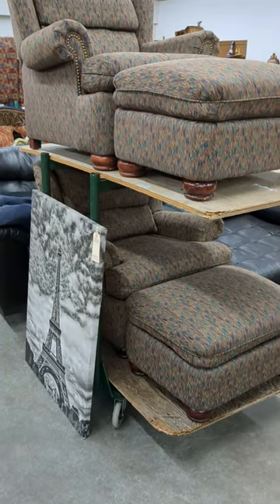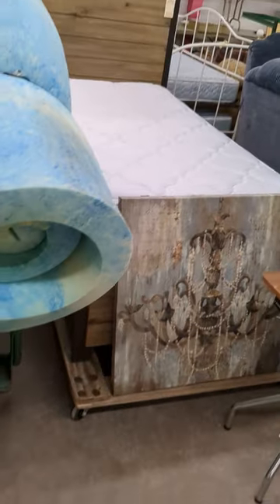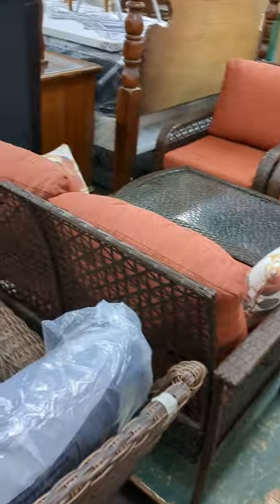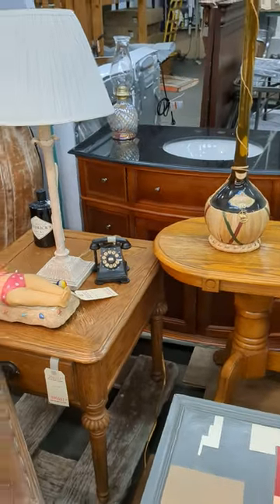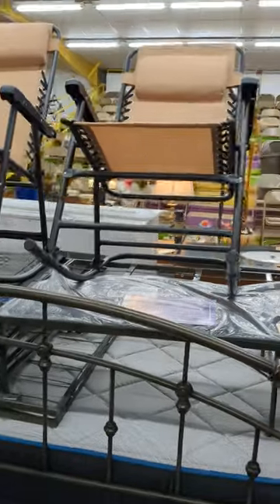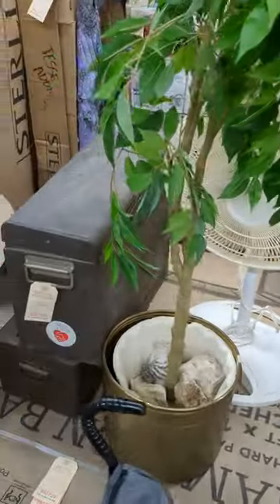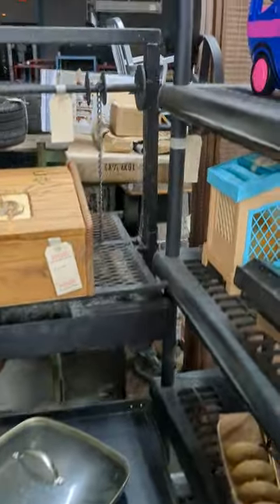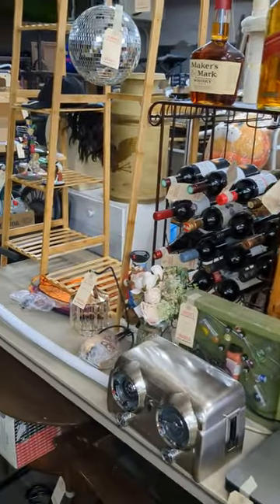Preview of Friday Night Auction on 1/13/23 at 5:00 pm at 101 W. 29th St. N.